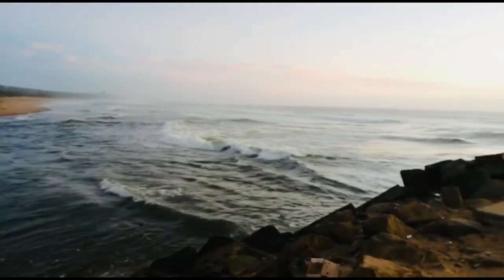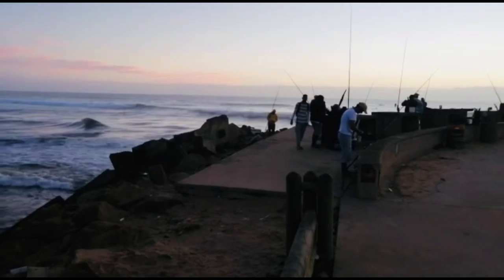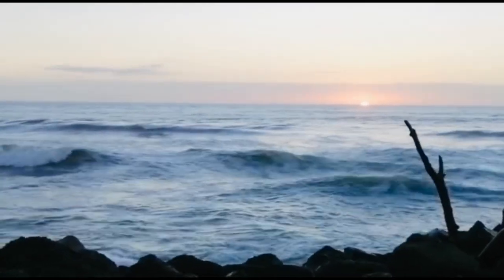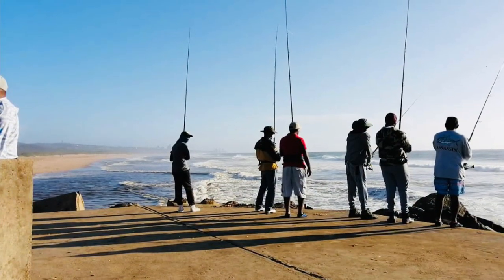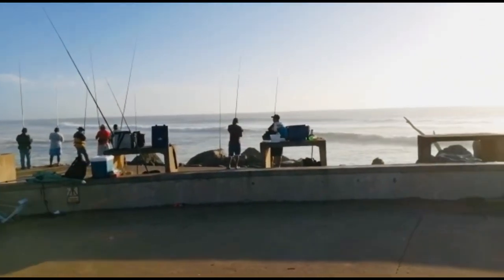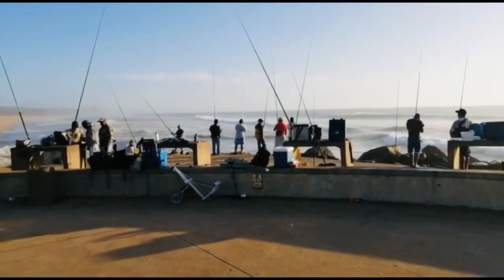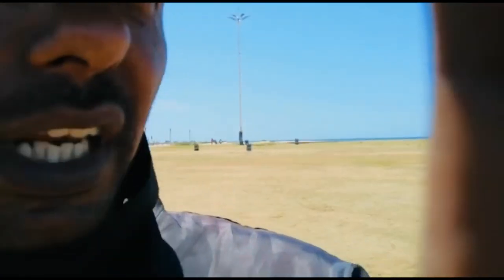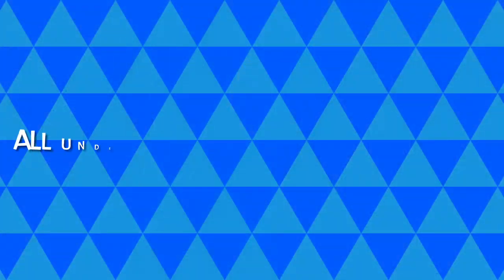Grunter Fishing - Round 2 - Blue Lagoon, Durban, KZN Fishing